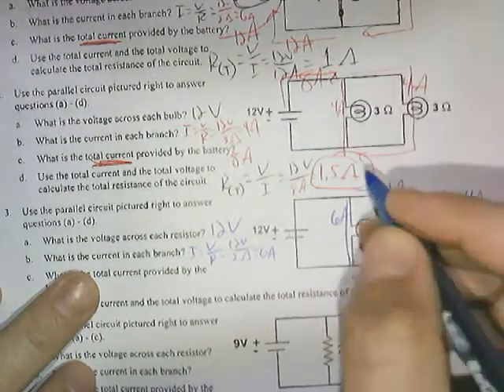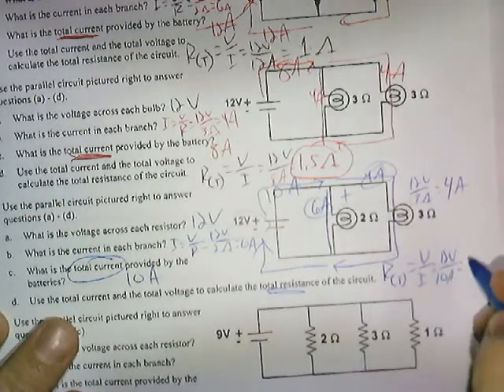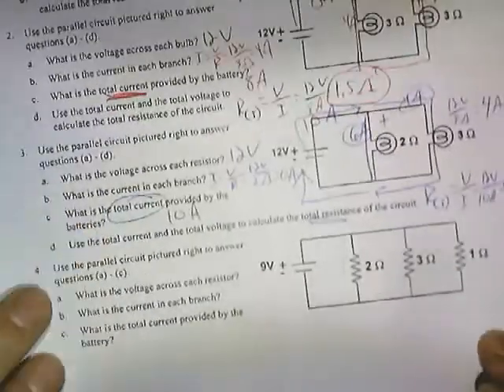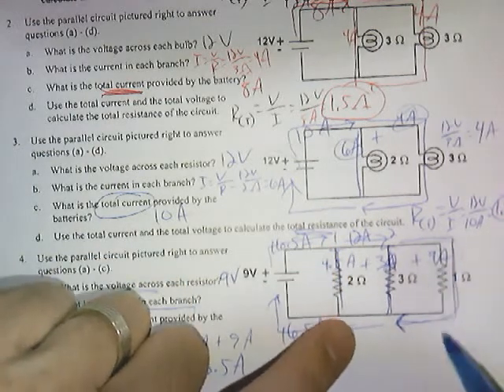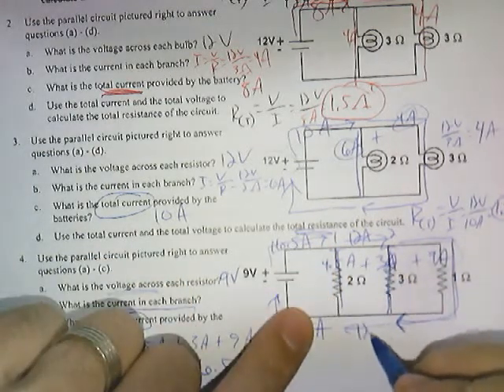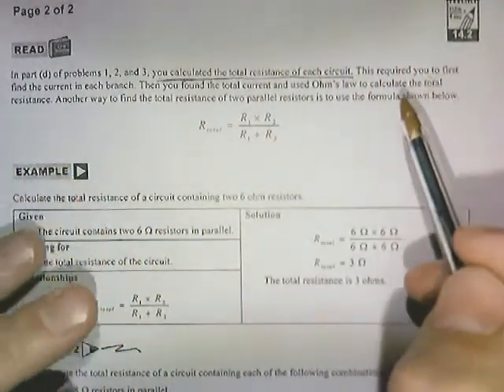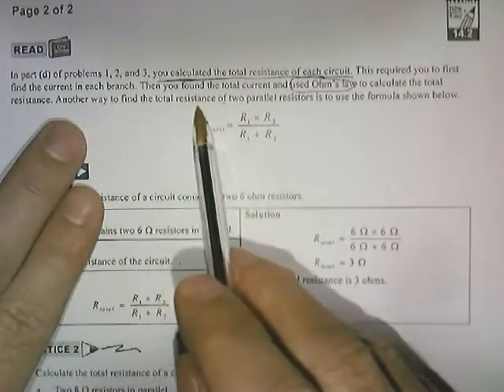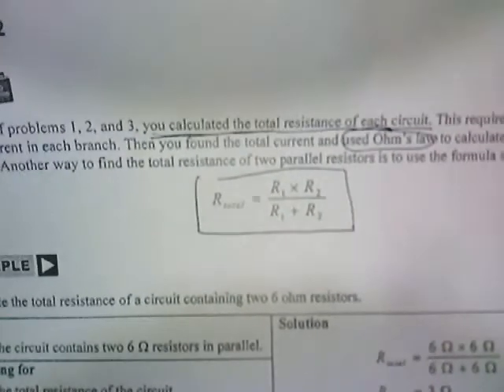Parallel Circuits explained - handout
Solving Parallel Circuits problems